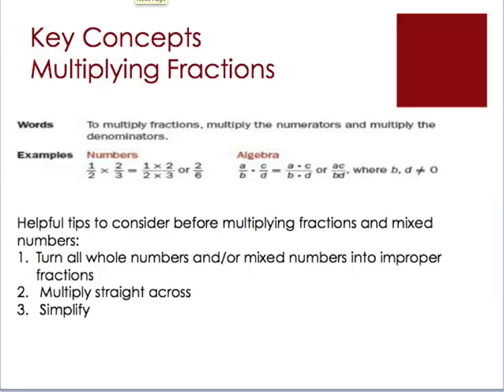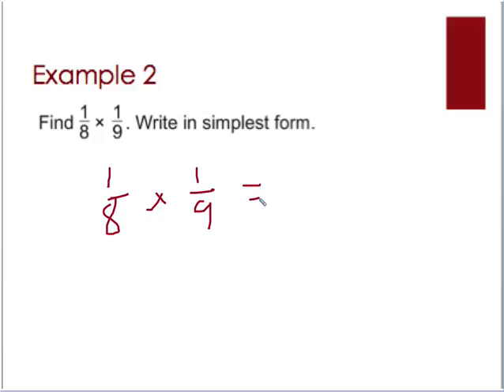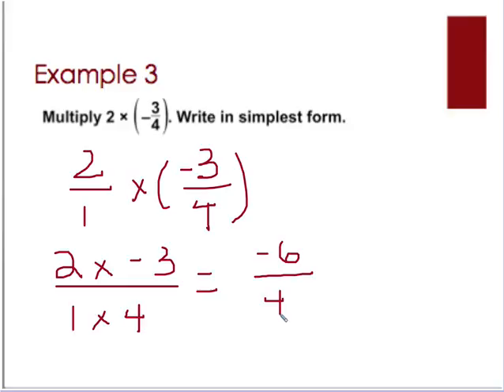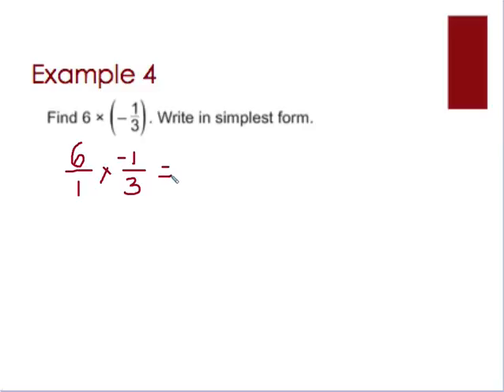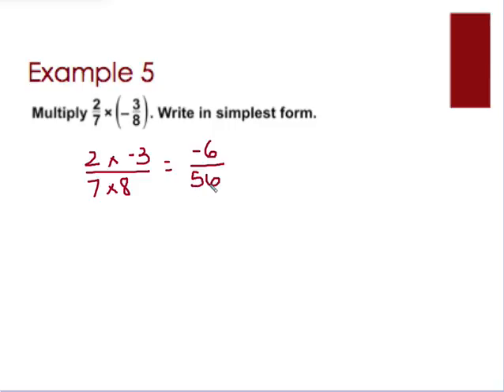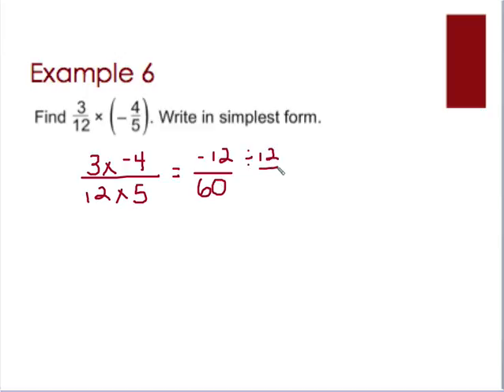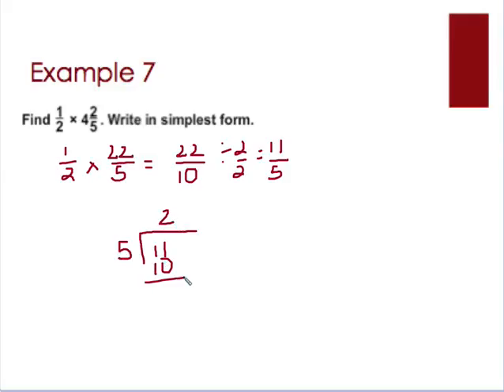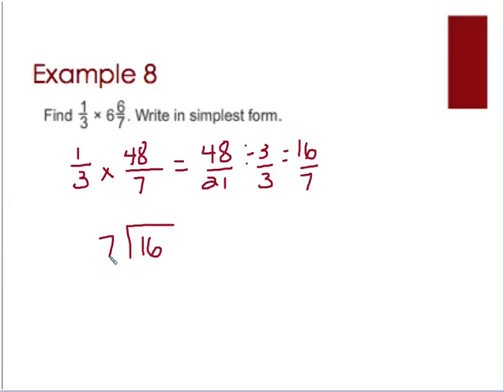4.6 Multiplying Fractions